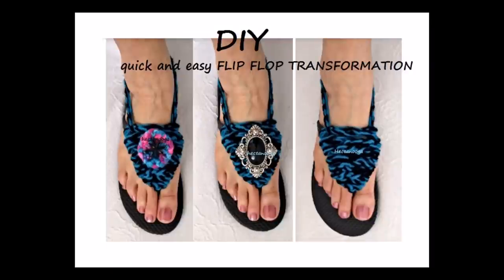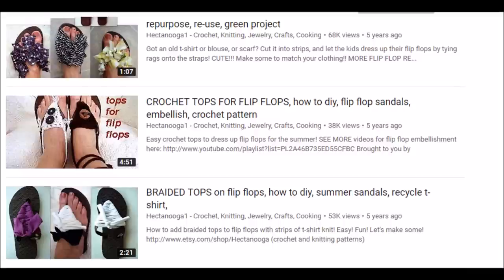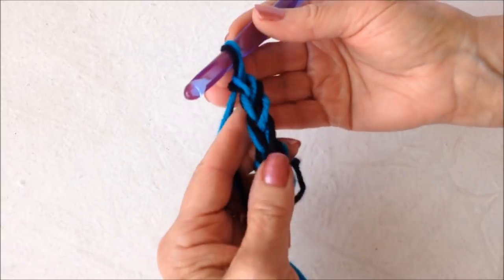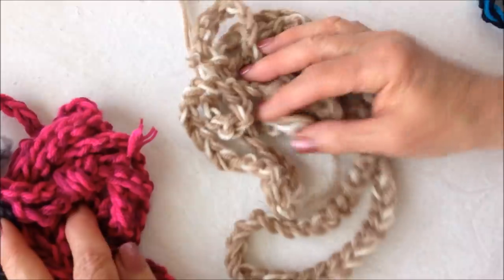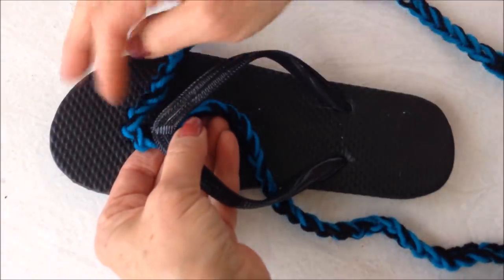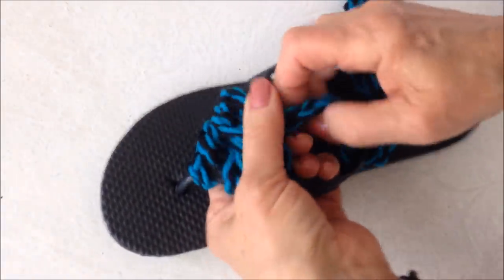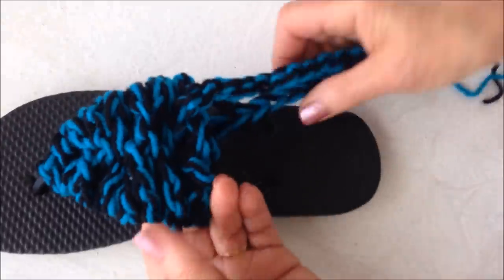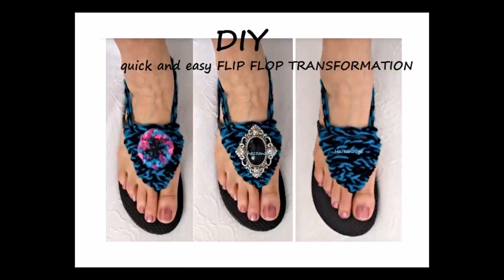CROCHET FLIP FLOP TRANSFORMATION, 2019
9 PIECE crochet hook SET: ($3.99)
3 mm to 12 mm crochet hook: